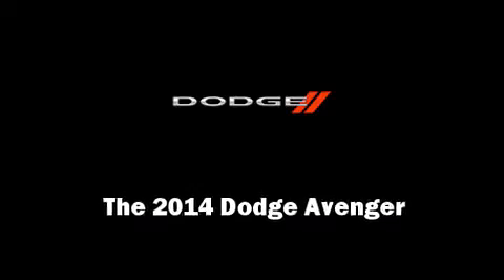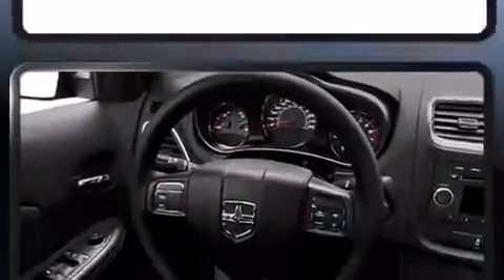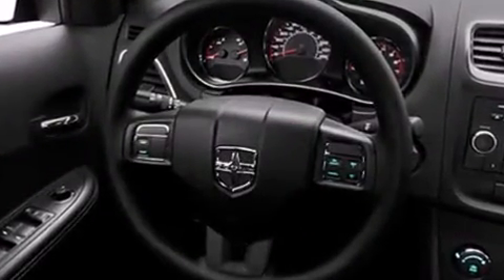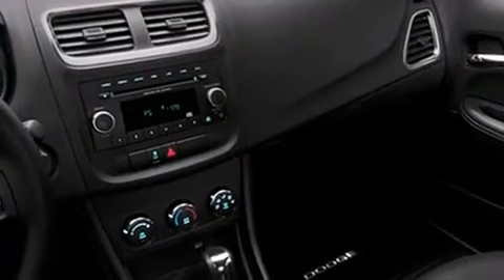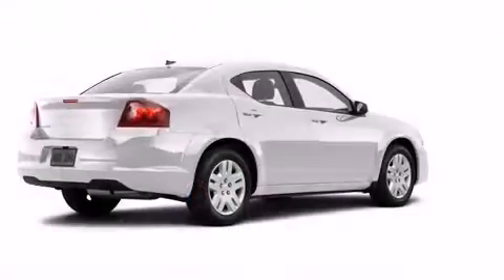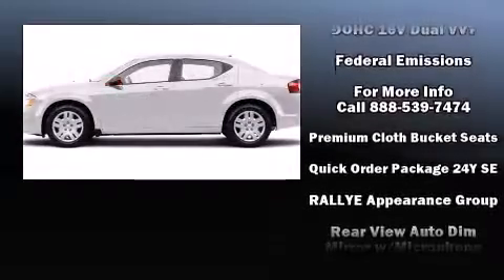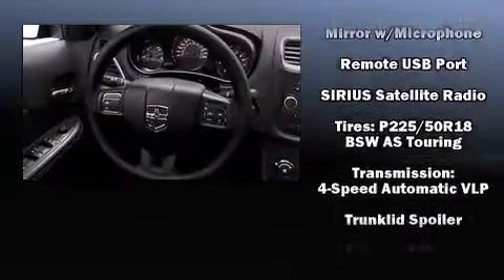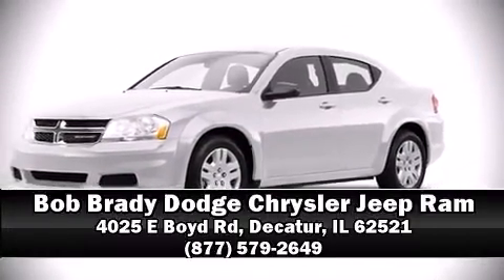2014 Dodge Avenger SE in Decatur, IL 62521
Bob Brady Dodge Chrysler Jeep Ram
4025 E Boyd Rd

Introducing the 2014 Dodge Avenger. This 4 door, 5 passenger sedan will allow you to take command of the road with confidence! It features an automatic transmission, front-wheel drive, and a 2.4 liter 4 cylinder engine. All of the premium features expected of a Dodge are offered, including: delay-off headlights, speed sensitive wipers, an automatic dimming rear-view mirror, front bucket seats, power windows, remote keyless entry, and 1-touch window functionality. Audio features include a CD player with MP3 capability, steering wheel mounted audio controls, and 4 speakers, providing excellent sound throughout the cabin. Dodge also prioritized safety and security with features such as: dual front impact airbags, head curtain airbags, traction control, brake assist, anti-whiplash front head restraints, a security system, and 4 wheel disc brakes with ABS. This car was designed with safety in mind, allowing you to drive with even greater assurance. Our team is professional, and we offer a no-pressure environment. We'd be happy to answer any questions that you may have. We are here to help you.